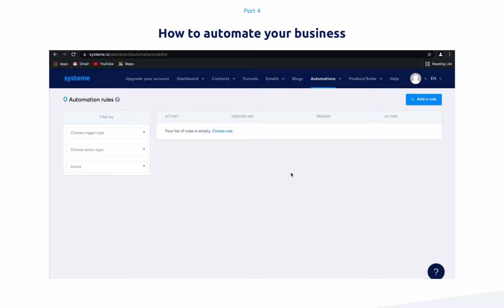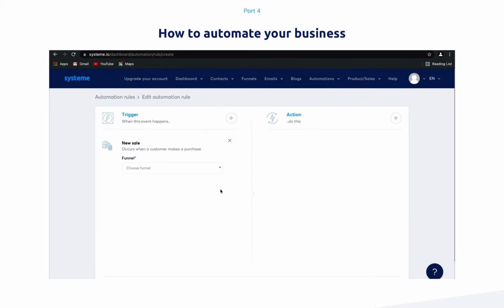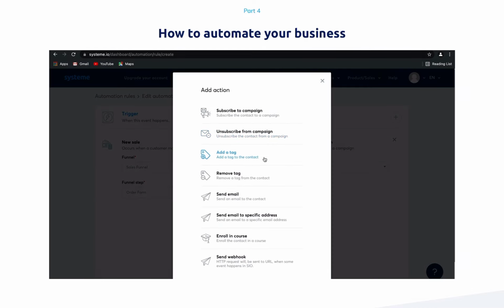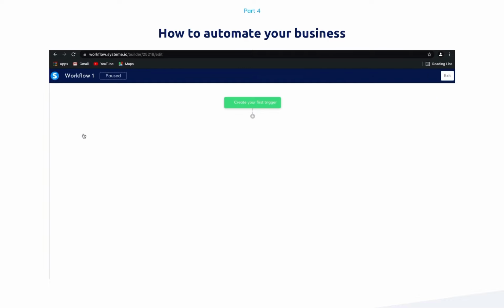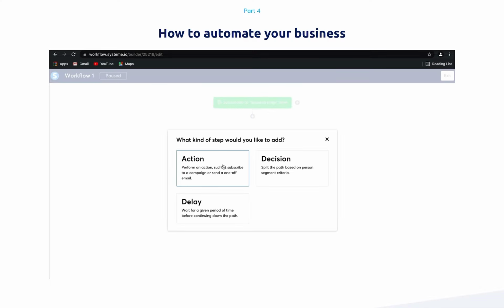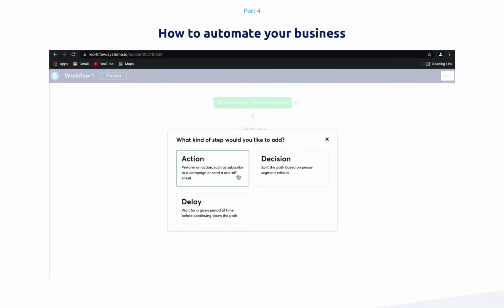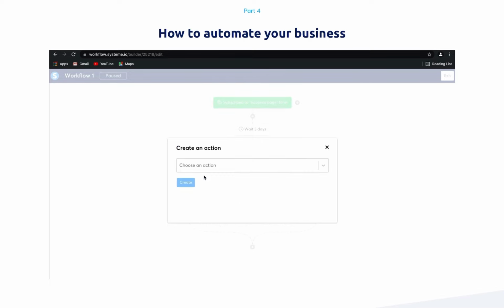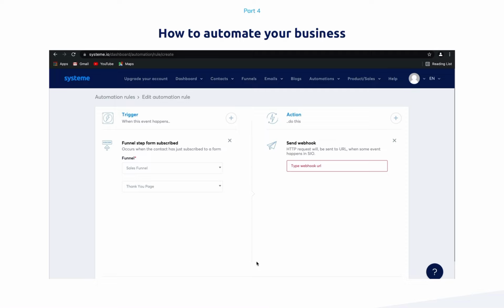Part 4 How to automate your business ￼